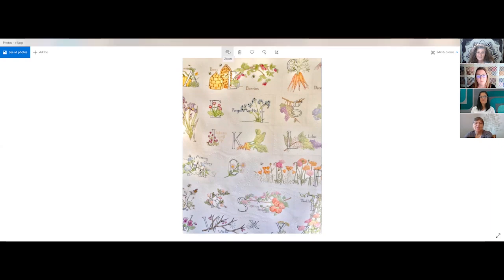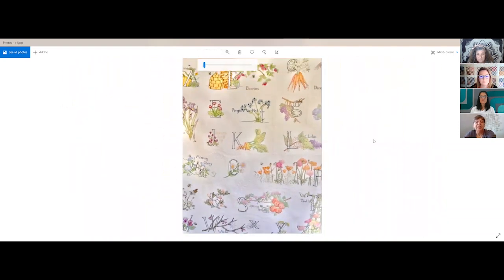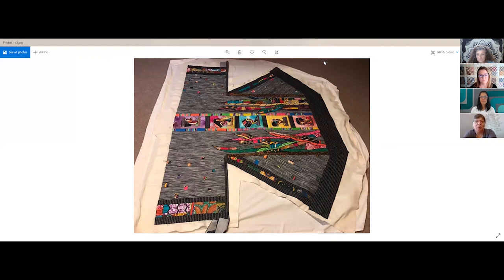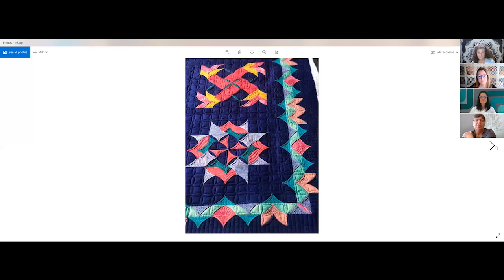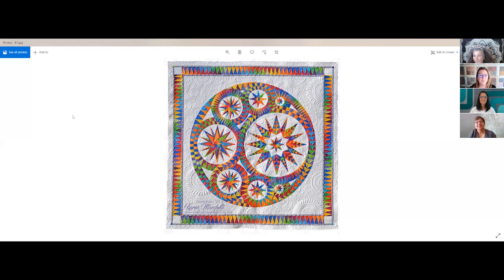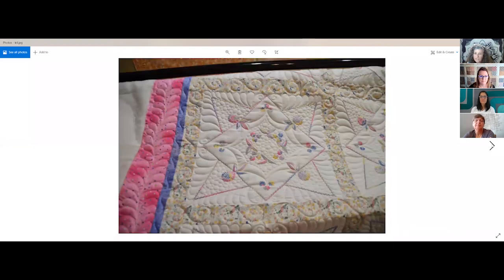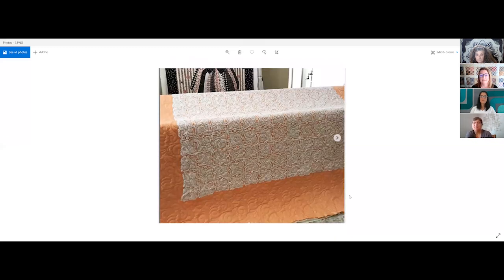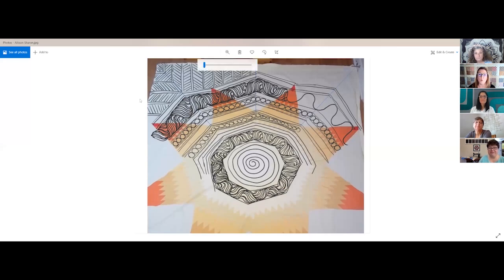Most Memorable Client Quilts - The Latest Thread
The educators share their most memorable client quilts. From quilts they loved to projects that challenged them, check out some of the most unique quilts Eva, Karen, Jodi, and Sharon have completed for customers. In this week's segment of "Ideas for Your Quilt," the team shares their ideas with Allison Grady for an antique hand-pieced star quilt she is preparing to finish.